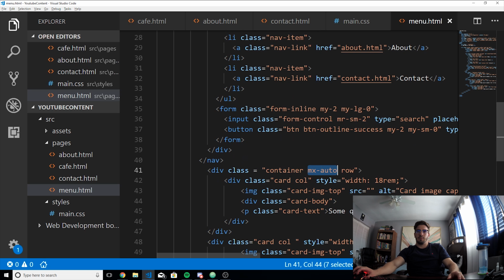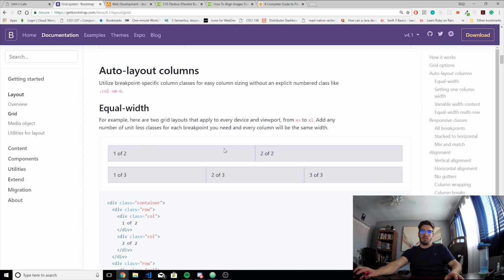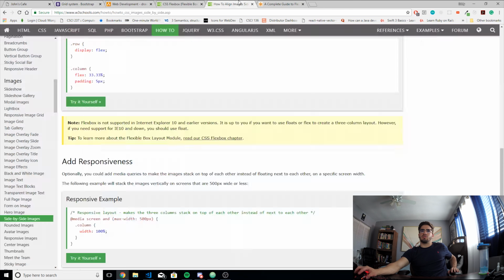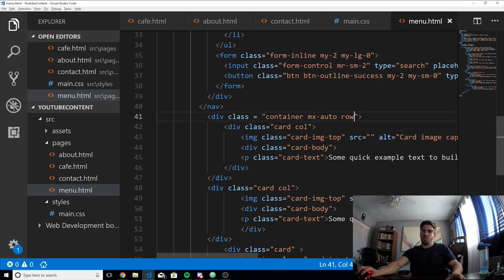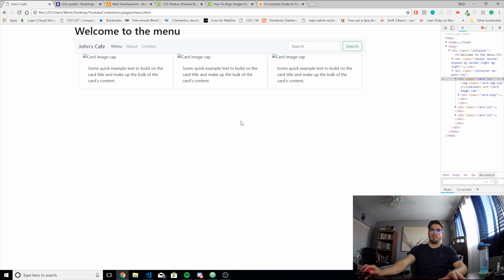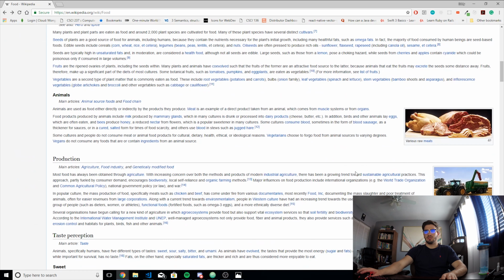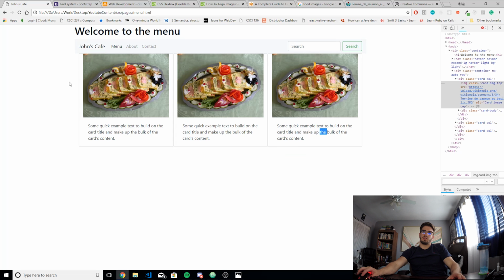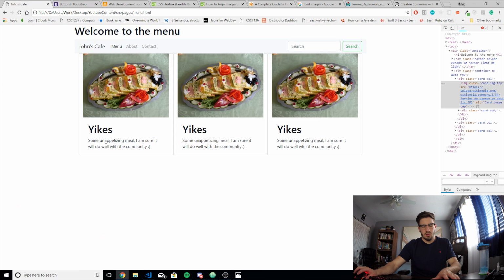[10] Buttons and Images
Here we go over adding images and buttons to your site. This really adds a beautiful and polished look and feel to your site.